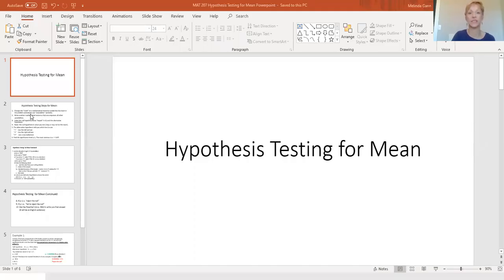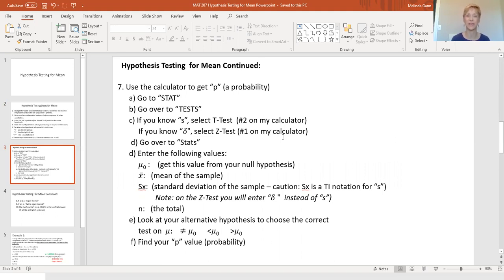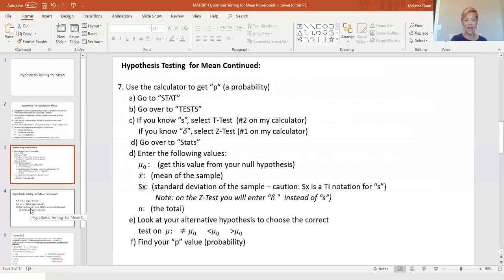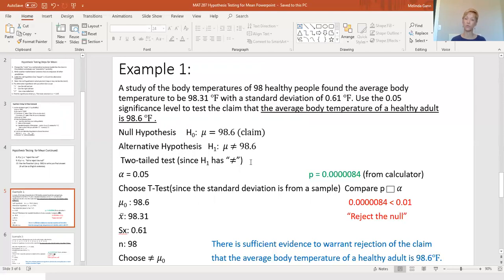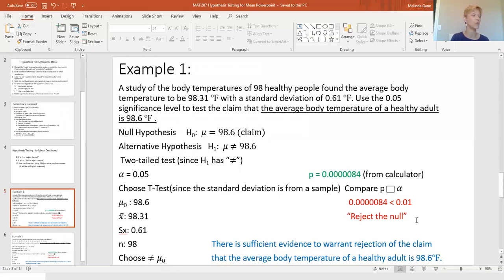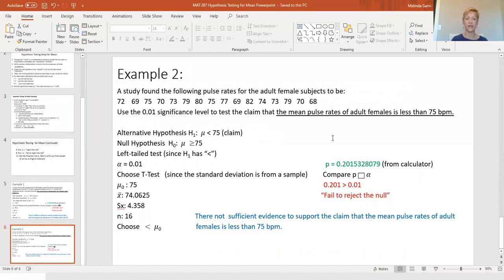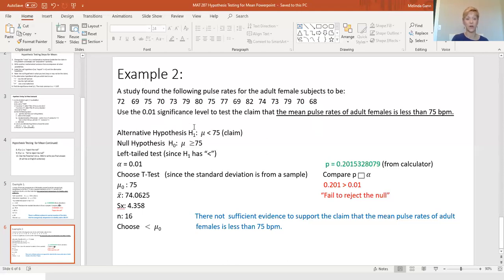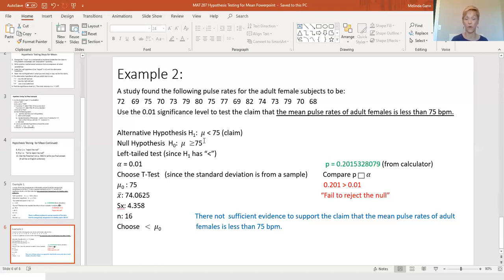MAT 207 Hypothesis Testing for Mean